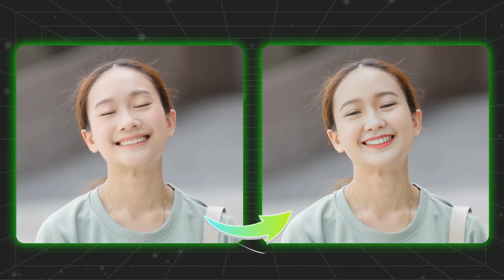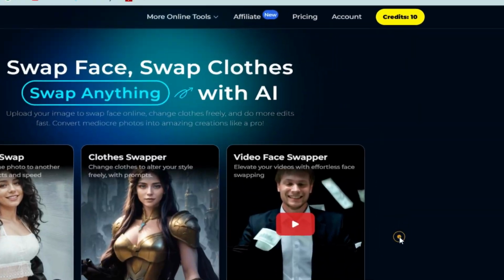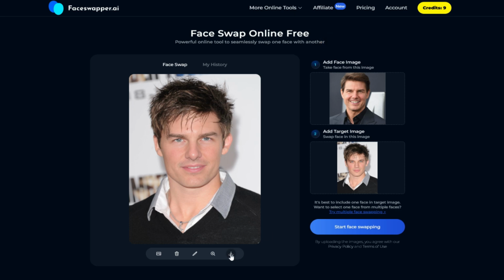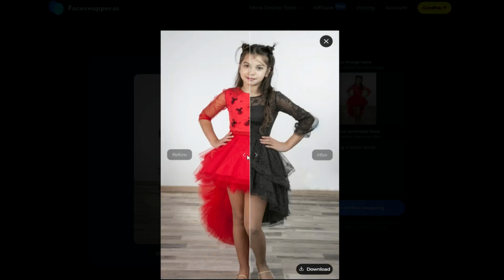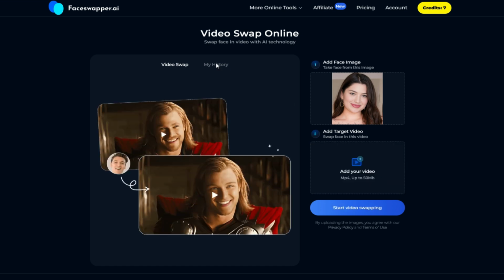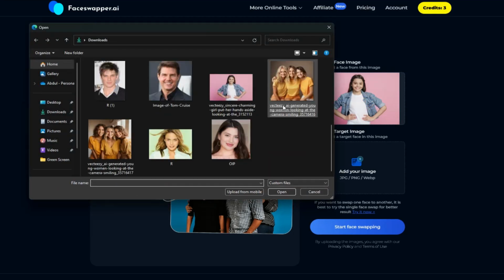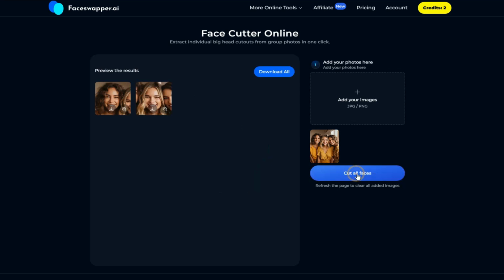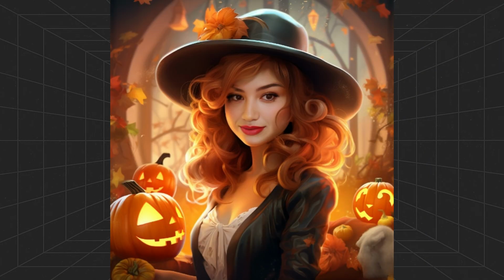Crazy AI Face Swap Tool Creates Mind-Blowing Deep Fake Videos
Dive into the fascinating world of AI technology with our latest video showcasing a **crazy AI face swap tool** that creates **mind-blowing deep fake videos**! Watch as we explore the incredible capabilities of this cutting-edge software, which allows users to seamlessly swap faces and create realistic video content like never before.

In this video, we'll demonstrate how easy it is to use this tool, the technology behind deep fakes, and the ethical considerations that come with it. Whether you're a tech enthusiast, a content creator, or just curious about the potential of AI, this video is packed with insights and jaw-dropping examples that will leave you amazed.

Join us as we uncover the secrets of **AI face swapping** and discuss its implications in various fields, including entertainment, marketing, and beyond.